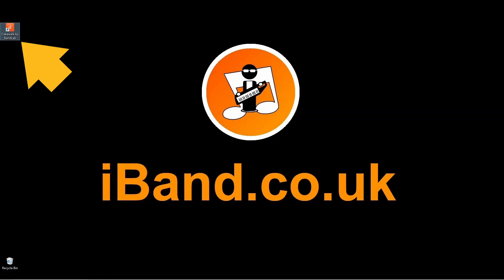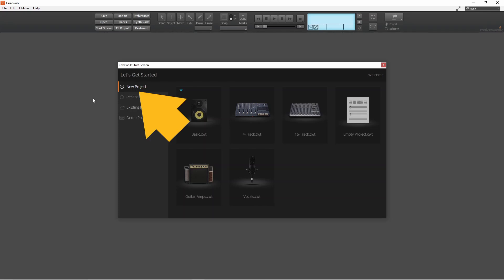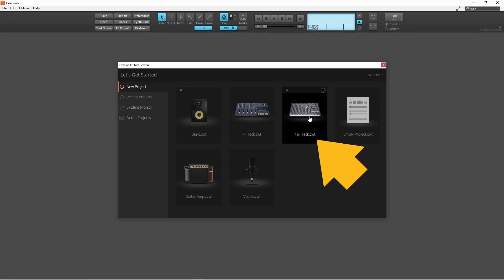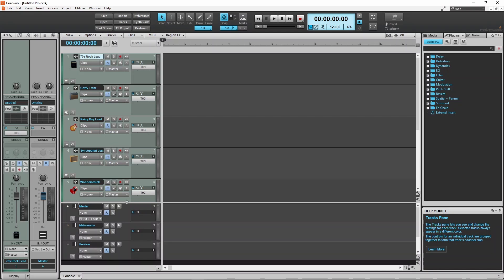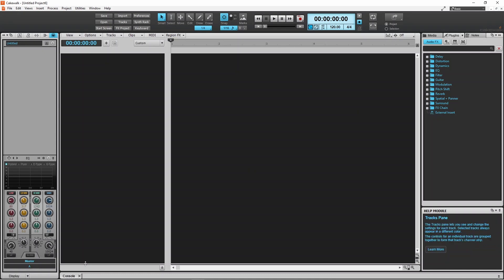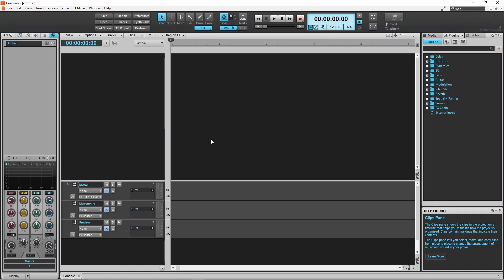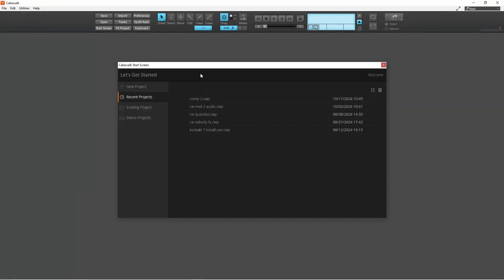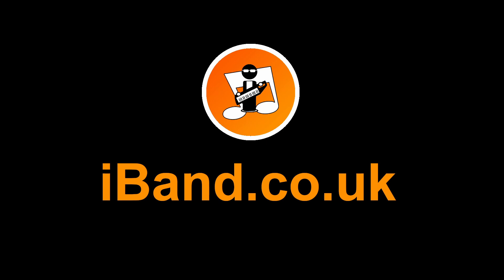create, close, open, and save Cakewalk projects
Complete Guide to Cakewalk by Bandlab part 2. How to create a new project, save a project, close a project, and open a saved project.